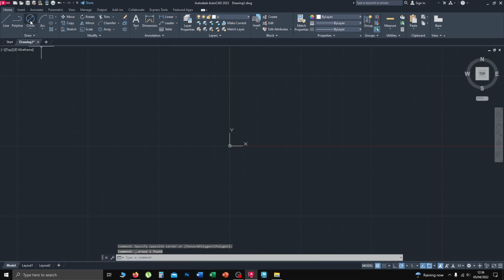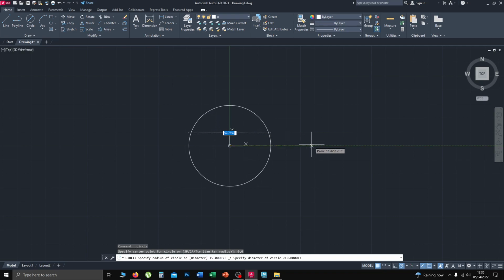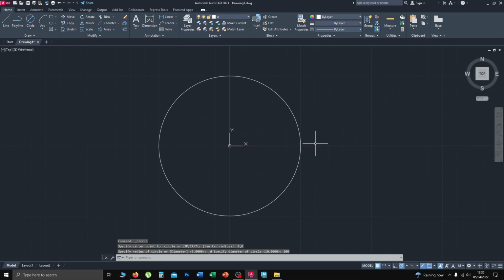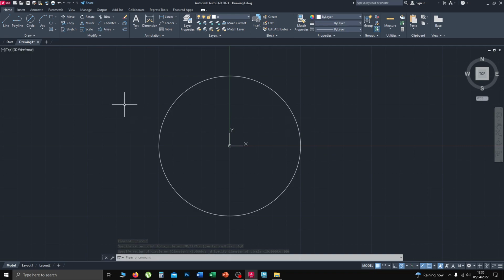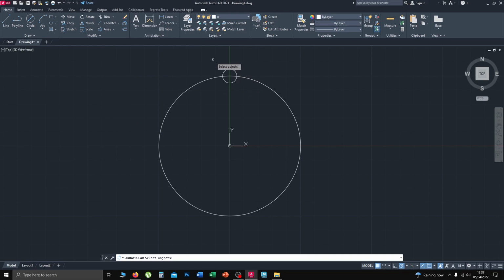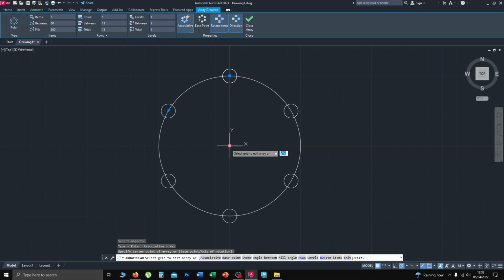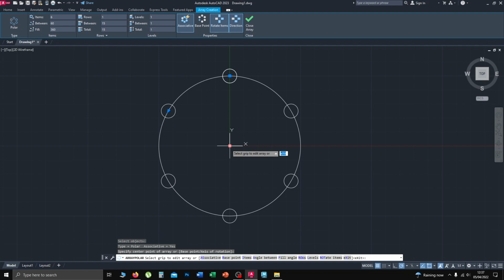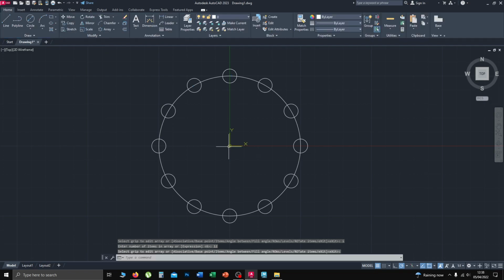AutoCAD 2023 - Polar Array Command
How to use the "Polar Array" command.